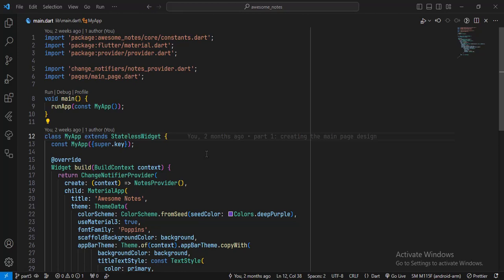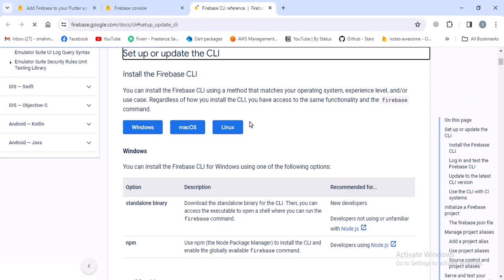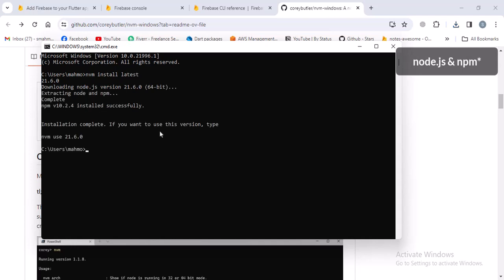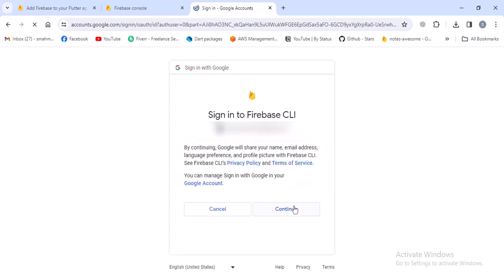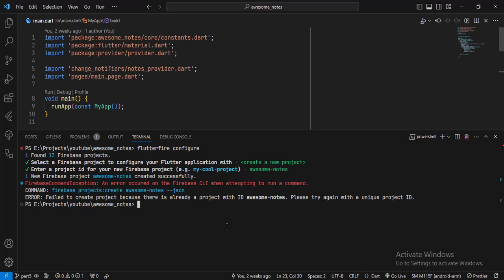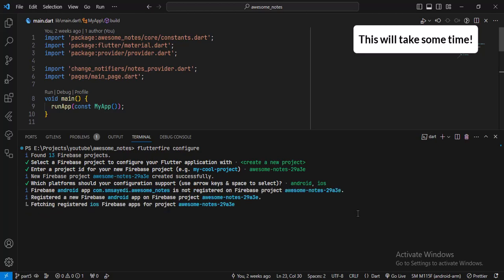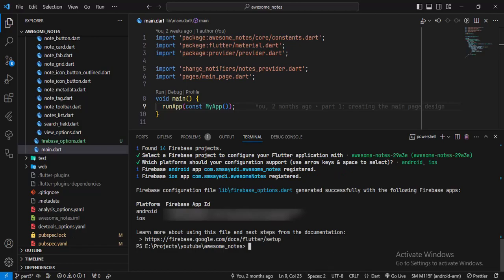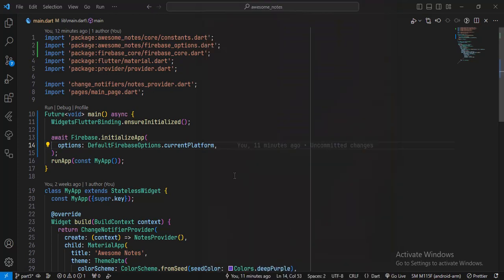Flutter + Firebase: Quick & Easy Integration Tutorial - 2024 Edition!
In this video, you'll learn how to add Firebase to your Flutter application using the latest method according to the official Firebase documentation. This video is actually part of the Flutter Awesome Notes application video series, but you can still watch it independently.